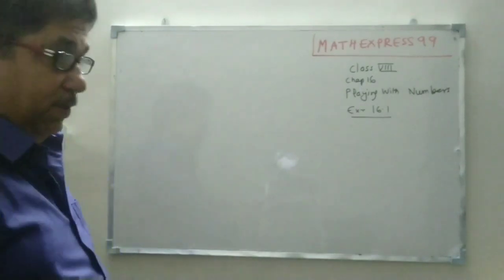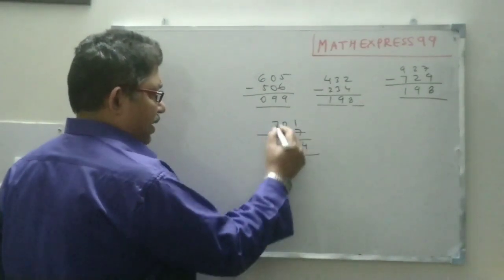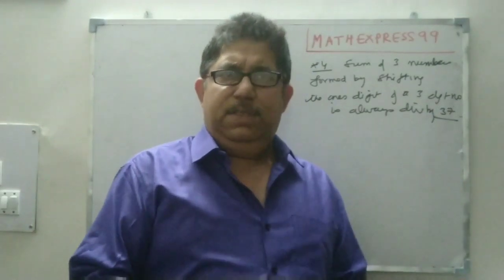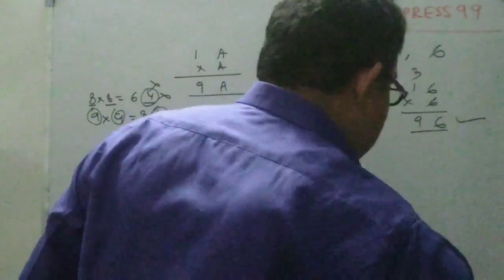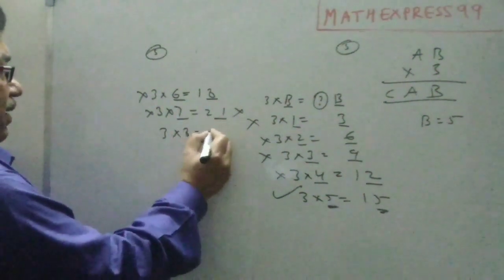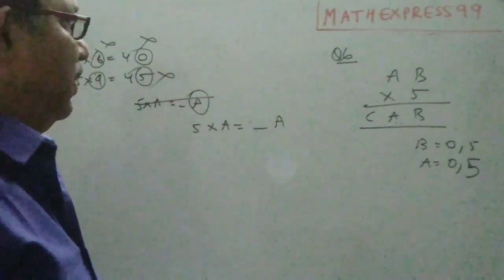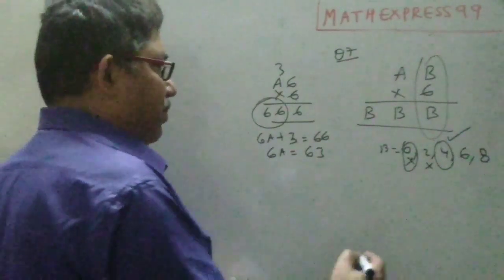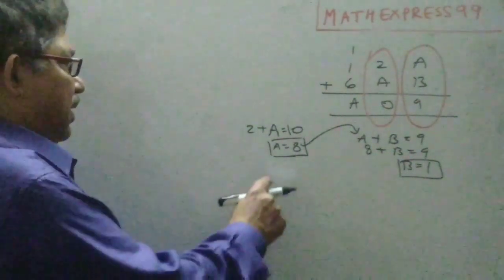April 26, 2020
Class 8 / Chapter 16 / Concepts & Solution / Ex 16.1